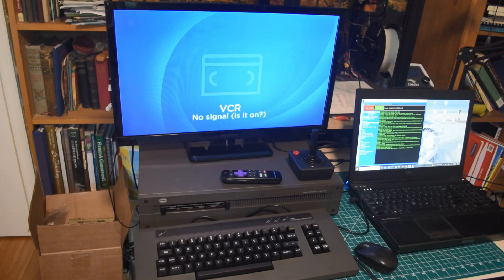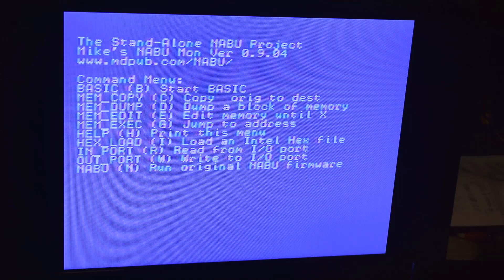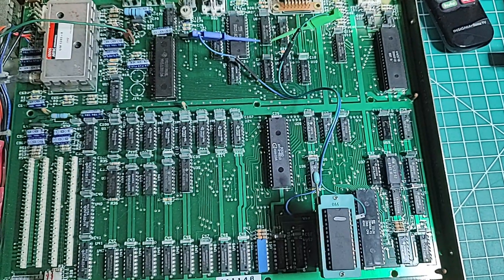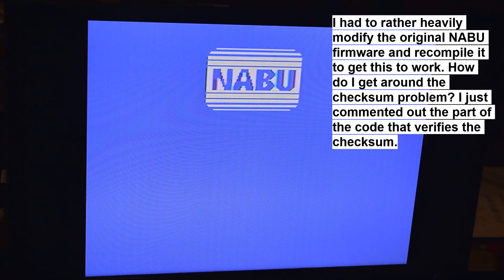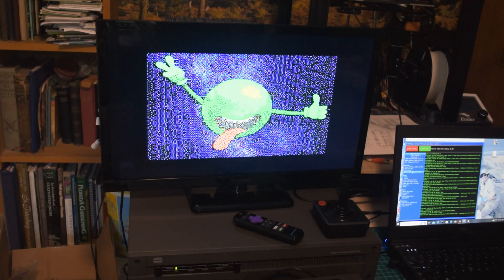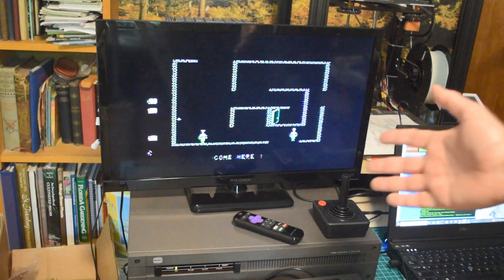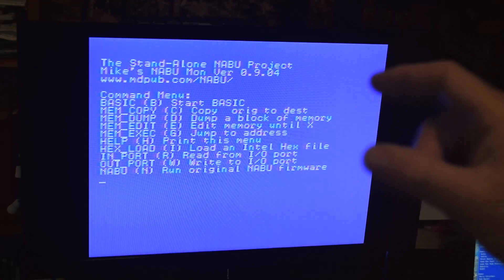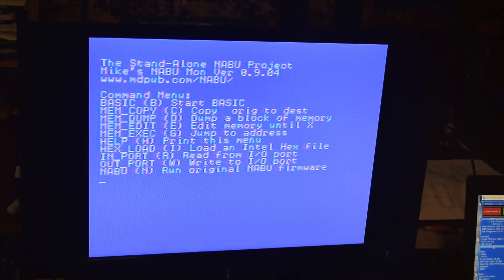NABU Computer Hacking #12 Original NABU Firmware Included Now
While my NABU is capable of running all by itself, via The Stand- Alone NABU Computer Project, there is room in the expanded ROM space for the original NABU firmware too. With some tweaks to the NABU firmware and a minor change to the monitor program I wrote, the computer can now run either as stand-alone, or boot the original NABU firmware and join NABU Retronet. Plus there is still room in the bank-switched ROM space for yet more stuff. Plus I discuss future plans for the NABU. for more information and to download my custom NABU firmware.

Parts & Equipment Used In This Series:
Black Retro Classic Controller Joysticks for Atari
SMD IC Test Hooks 12PCS Flat Test Clips
120pcs Multicolored Dupont Wire
DTech USB to RS422 RS485 Serial Port Adapter Cable
NYS322 CONNECTOR, DIN, PLUG, 5POS
New 2PCS AT28C256-15PC DIP-28 ATMEL EEPROM
XGecu T48 [TL866-3G] EPROM Programmer
Dovewill 1pc 28-pin Test Universal ZIF IC Socket
10pcs Male Header Pin, 40 Pin Header Strip (2.54 mm)